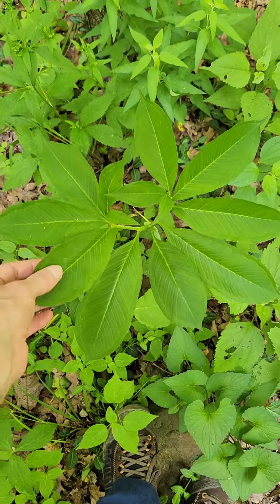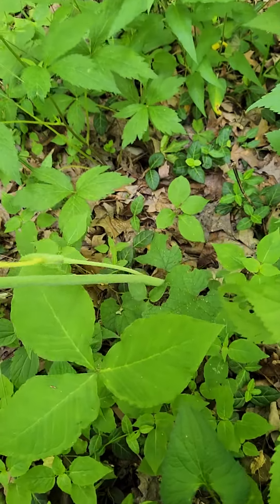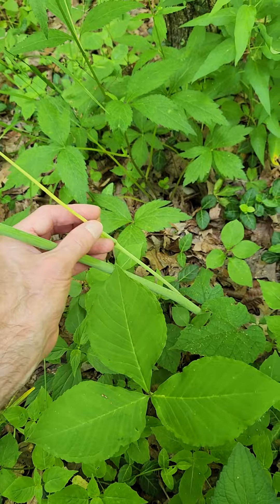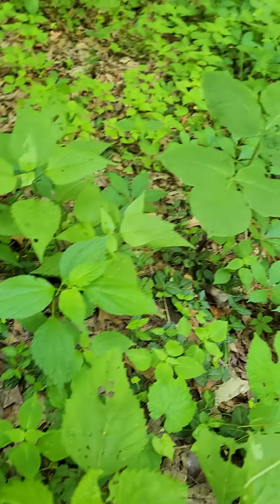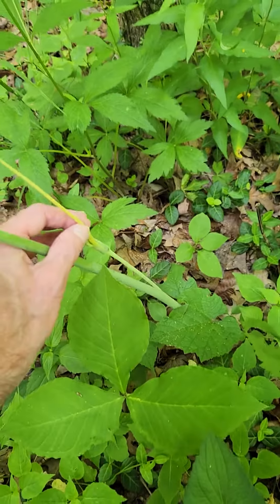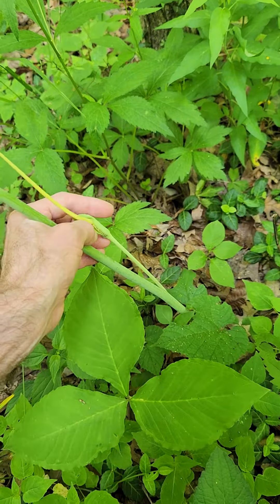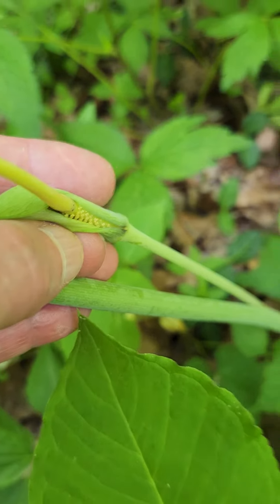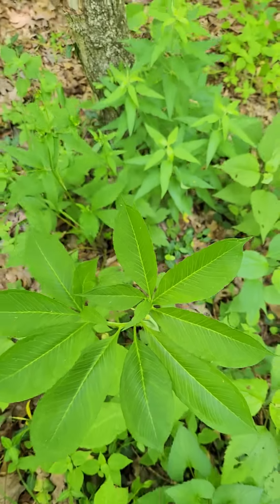Green dragon in flower, Arisaema dracontium, at Giant city state park.